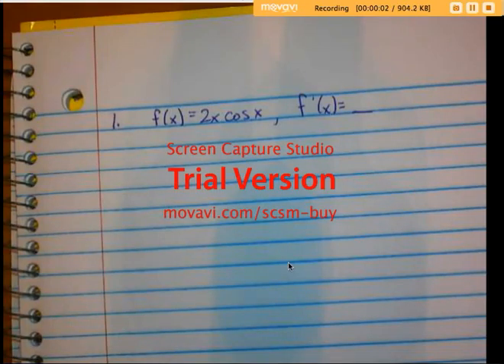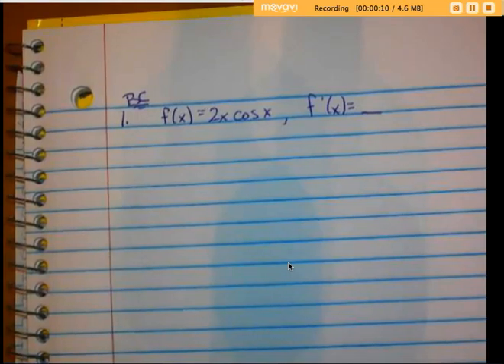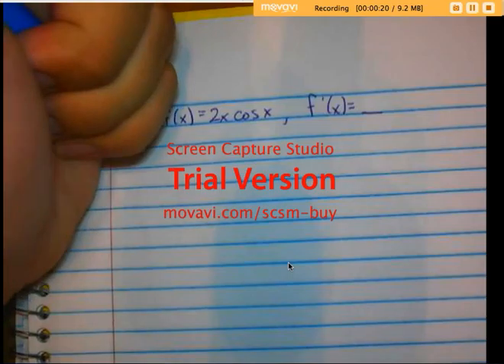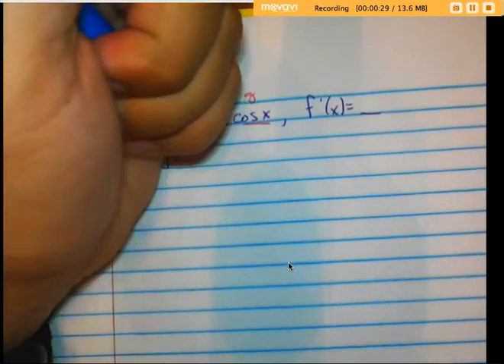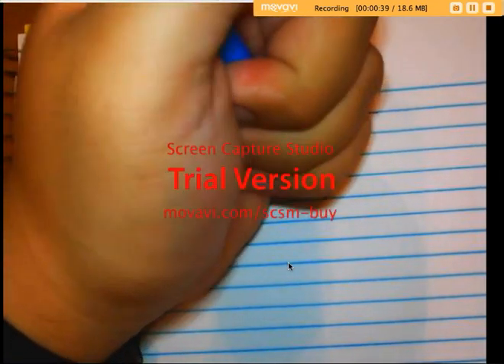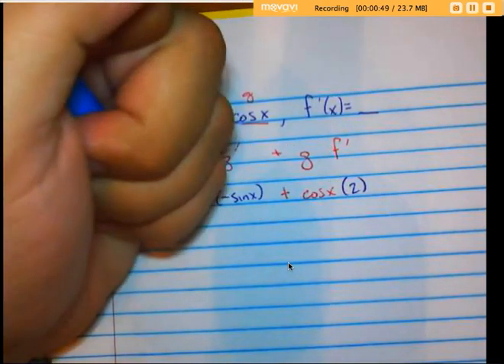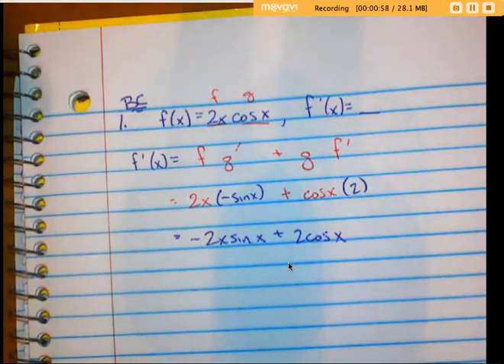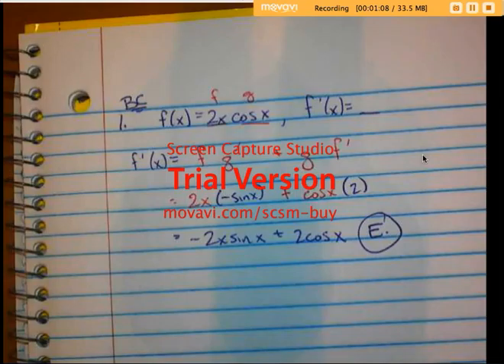CRAHS #16 AP Practice BC P#1